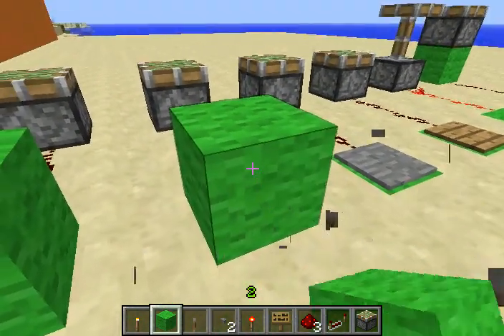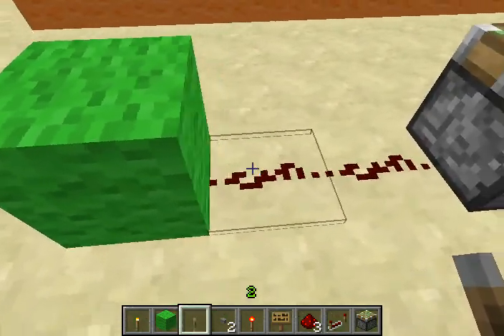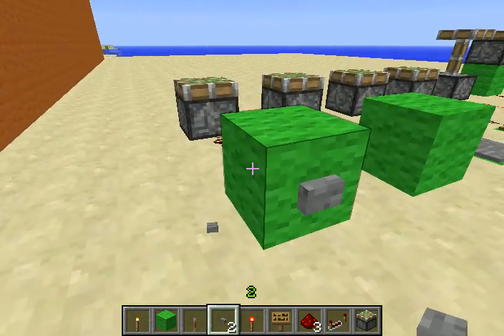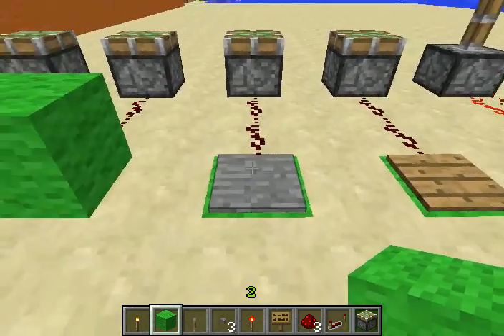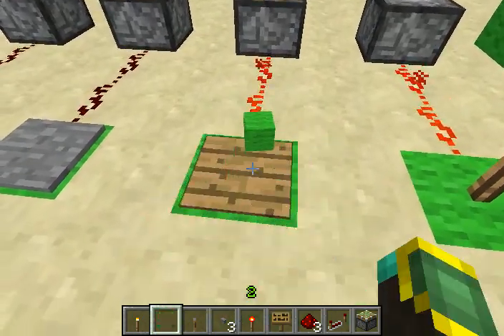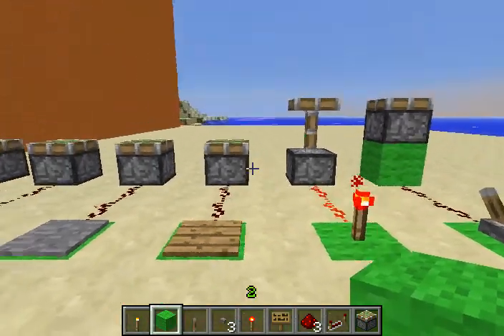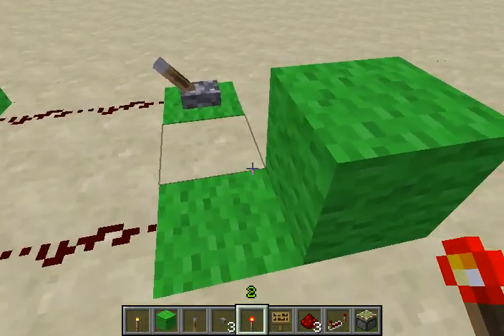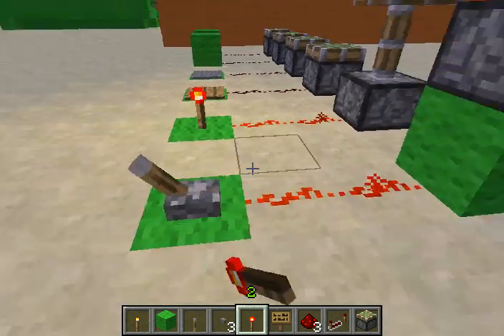Redstone Basics 02: Input devices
Sorry it has been so long. I have been very busy, I am making an entire serious of Redstone and i will be posting them every week. In the time that I was not recording I bought minecraft!!!